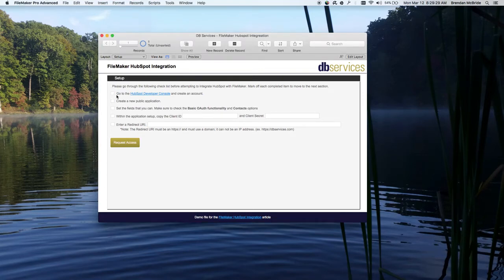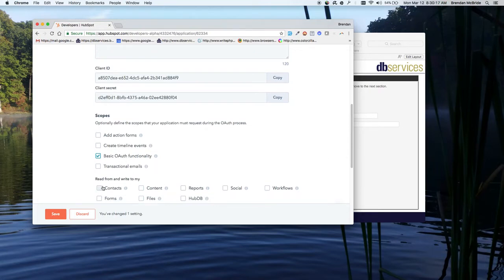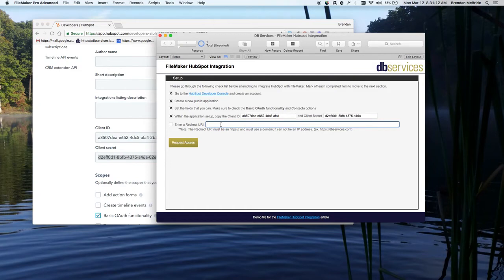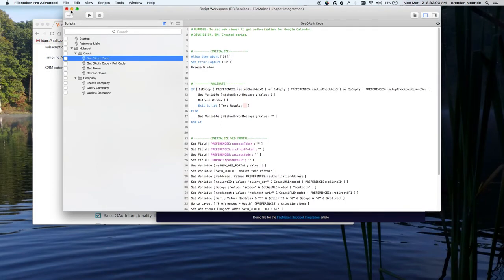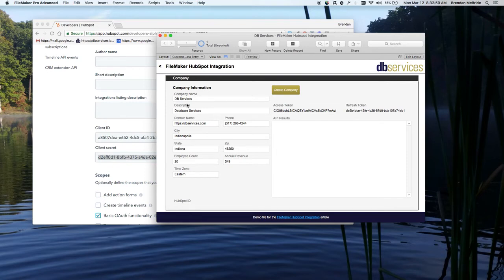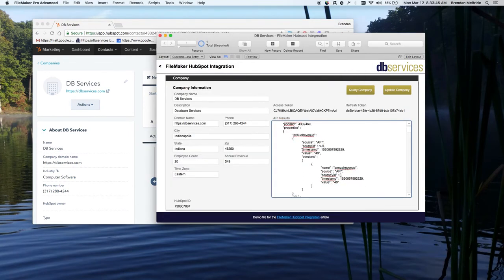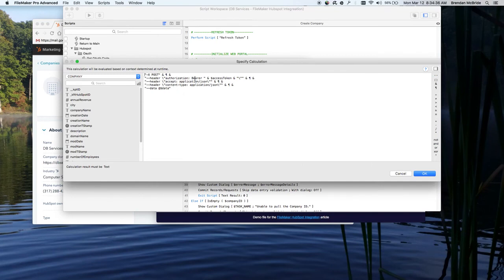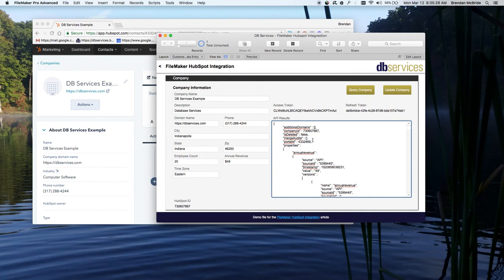FileMaker HubSpot Integration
Learn how to integrate your FileMaker system with HubSpot, to streamline your lead management workflow and eliminate double data entry.

Read the article and download the sample FileMaker HubSpot Integration file.